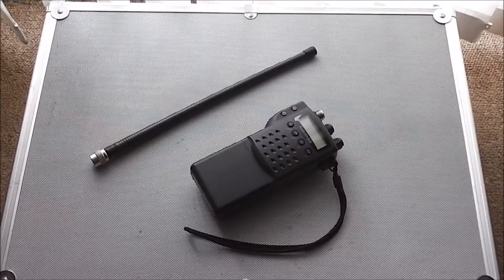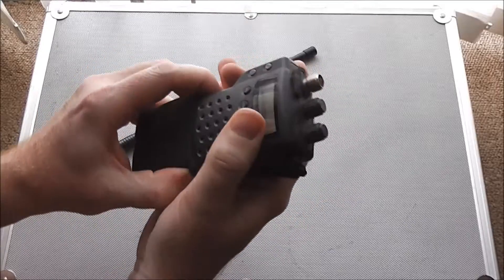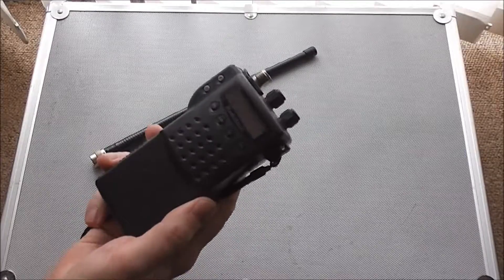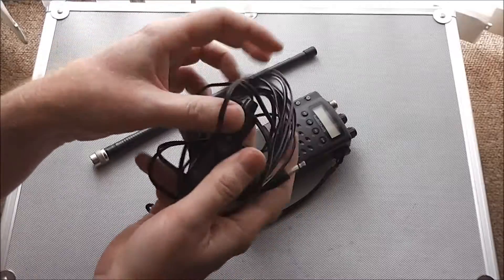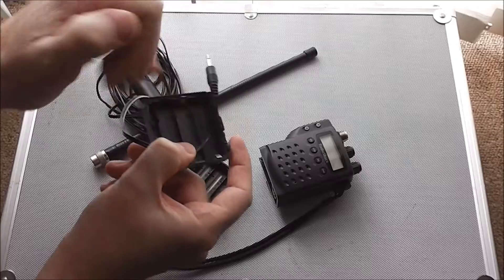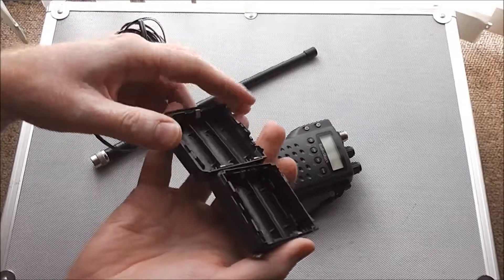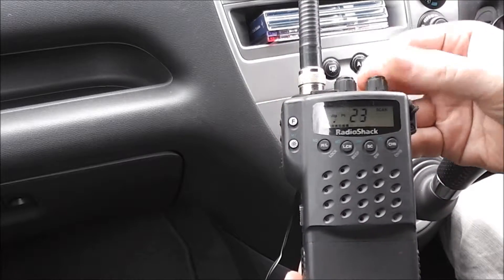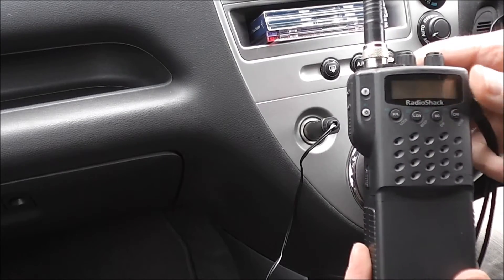RadioShack TRC-1014 Handheld CB upgrade to 12v power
Here I upgrade my RadioShack TRC 1014 handheld CB to use a 12volt car lighter socket. This will boost its output from the original 2watts to the legal UK maximum of 4watts, while also allowing the battery pack to be returned simply to its original state.